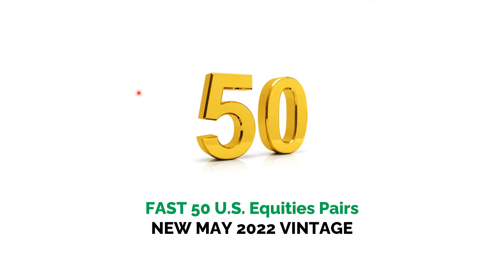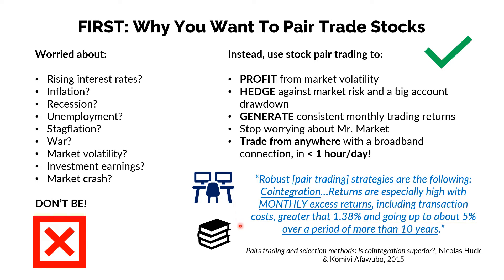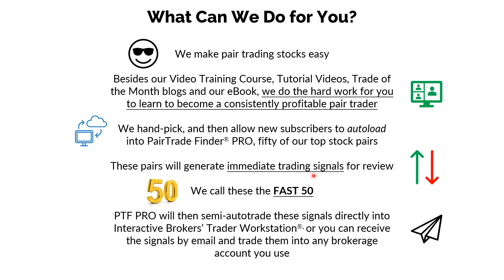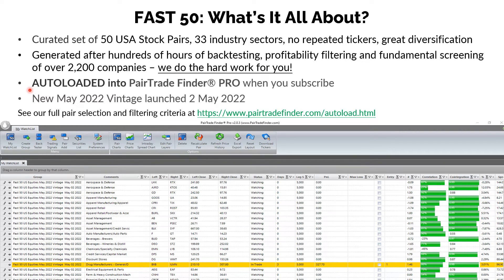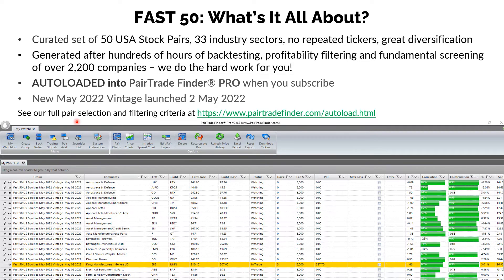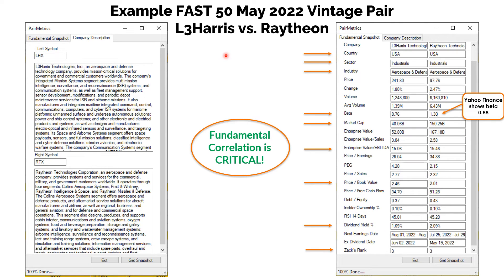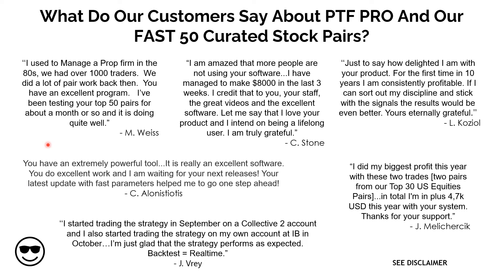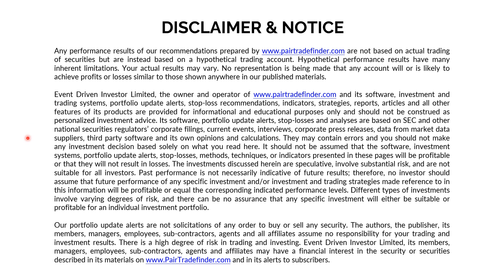AUTOMATED PAIR TRADING! NEW LAUNCH!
FAST 50 May Vintage US Stock Pairs!
Curated set of 50 USA Stock Pairs, 33 industry sectors, no repeated tickers, great diversification. Latest 12 Months Backtest:

139 Closed Trades
$36,857 in Net Profit (trading $5k/leg)
Assumed Account Equity: $37,500
Return: 98.3% p.a., about avg. 5.9% p.m.
S&P 500 Total Return over the period: 0%
Win Rate 91%
Avg. Reward/Risk 1.7x
Median Days in Trade: 14 days

Generated after hundreds of hours of backtesting, profitability filtering and fundamental screening of over 2,200 companies – we do the hard work for you!

New May 2022 Vintage launched 2 May 2022